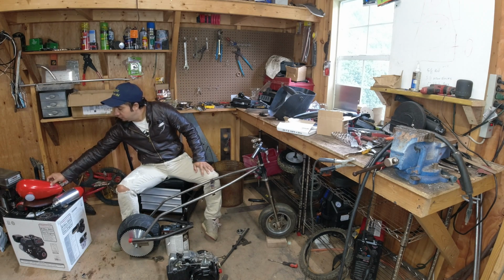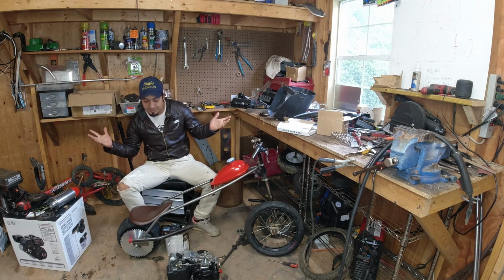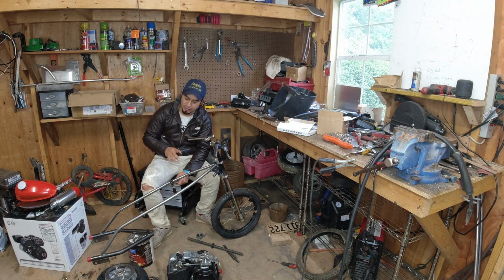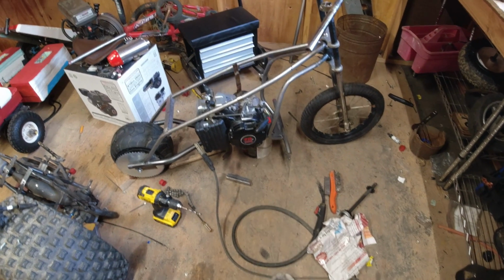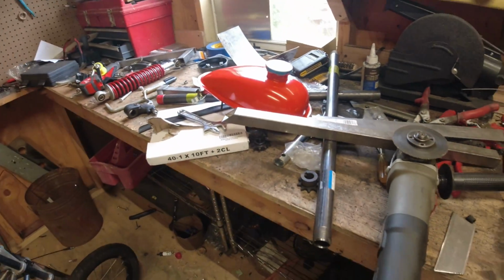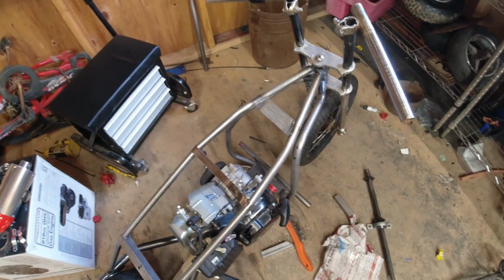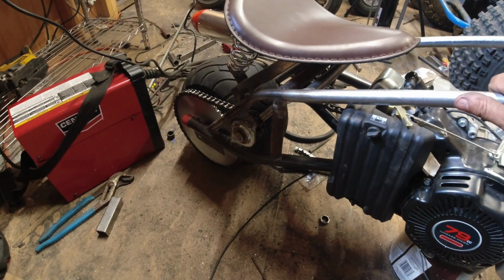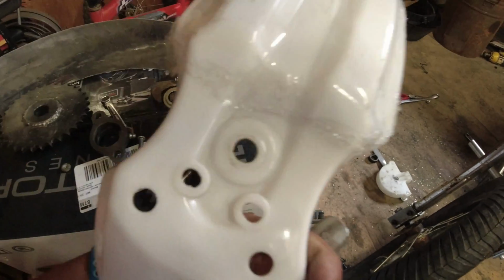How to make a Home Made Mini Bike Part 2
in this video I m getting so close to finish my mini bike, I just need to work on couple small details and then be ready for the big test, I am very confident about the performance so it will be so much fun to ride around,

stay tune.